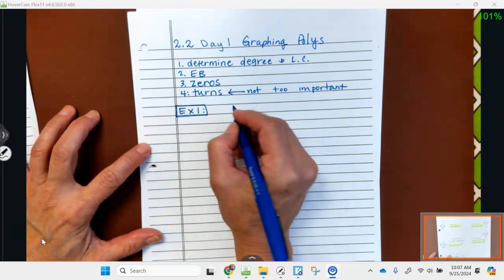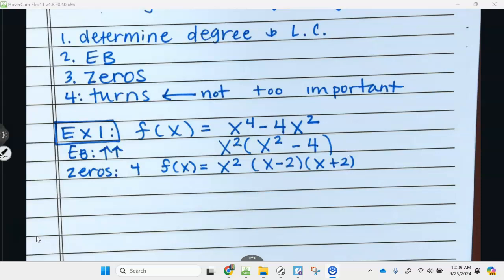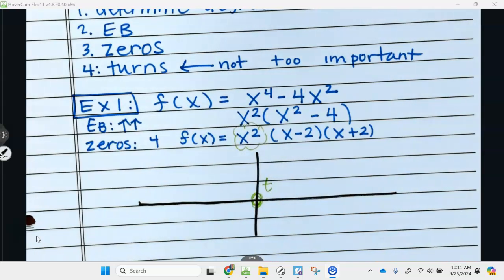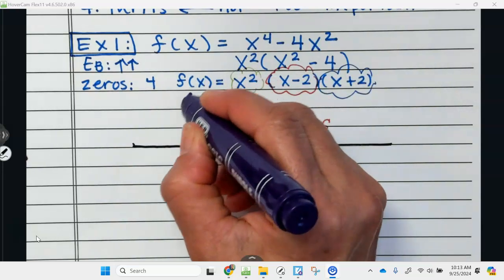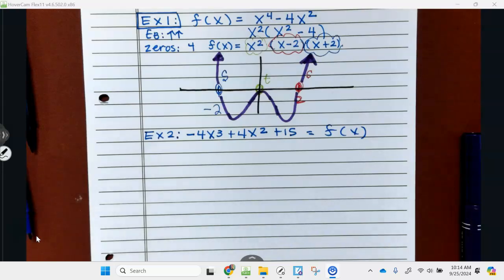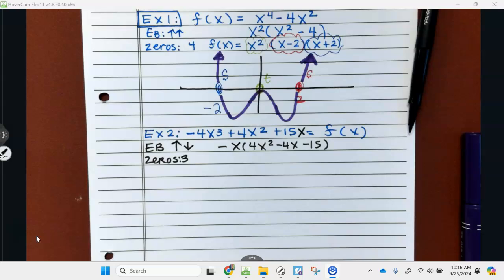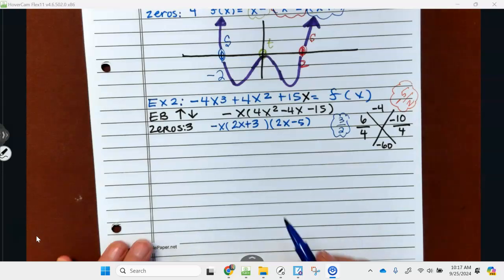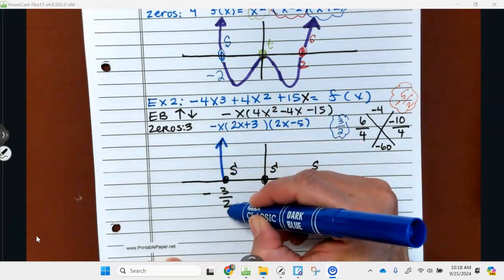2 2 Day 2 Graphing